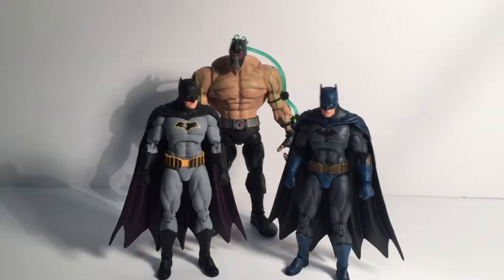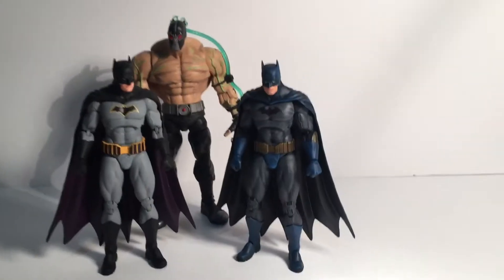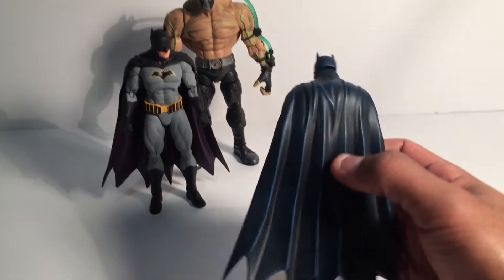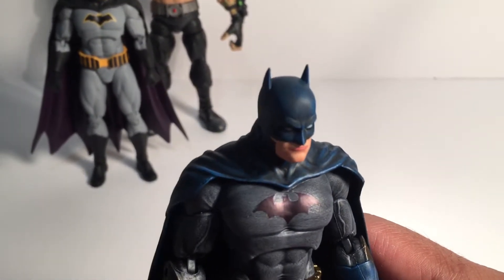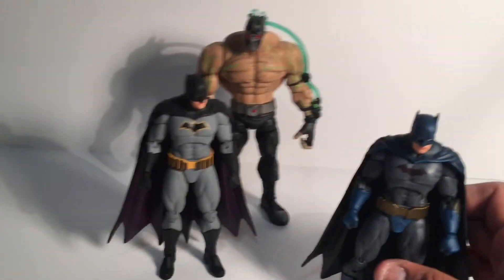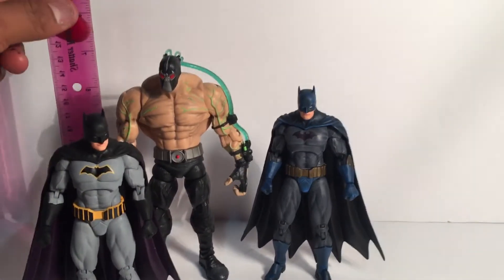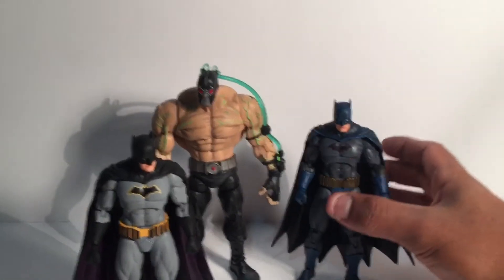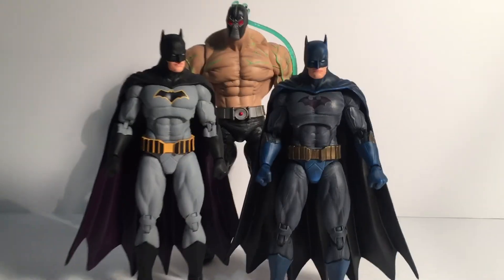Custom painted dc icons batman rebirth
Batman rebirth custom painted action figure and a custom Bane figure also just for size comparison